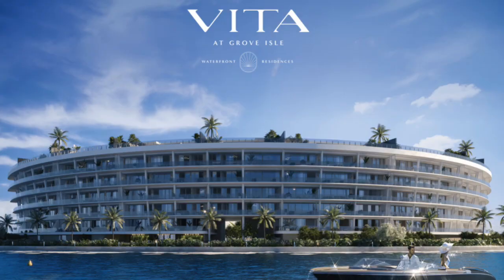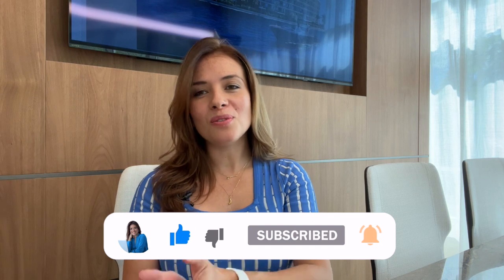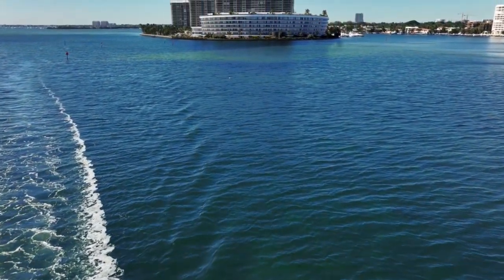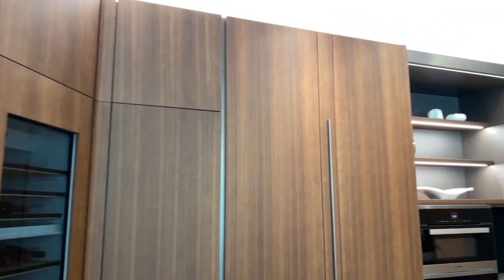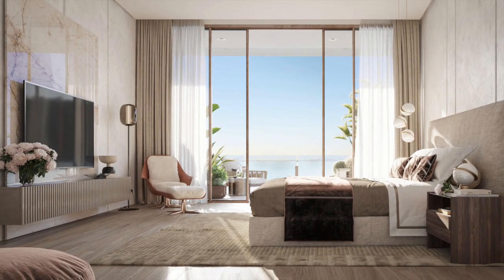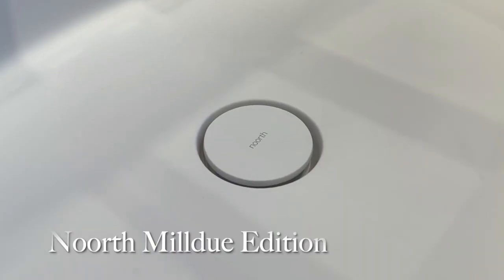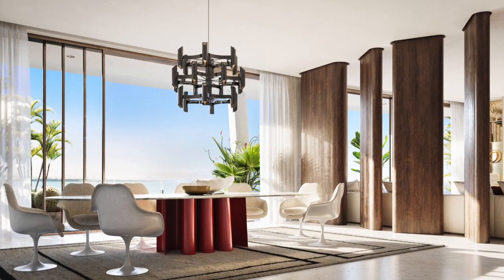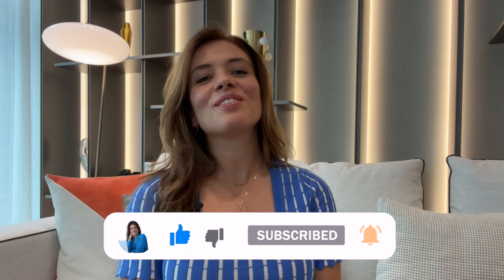INSIDE Miami's Most Exclusive Waterfront New Condos | VITA at Grove Isle (Luxury Duplex Penthouses)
✨Introducing VITA at Grove Isle | Coconut Grove, FL✨
65 Luxury Waterfront Residences

Miami's Most Exclusive Waterfront Development in Coconut Grove Florida!

Designed to follow the natural contours of Grove Isle’s Biscayne Bay shoreline, Vita is an exclusive luxurious sanctuary of just 65 exquisitely detailed condominium residences. On this unique private island, days are defined by spectacular sunrise and sunset views and life is elevated by an extensive collection of amenities for wellness, sport, and relaxation.

Vita’s curved façade is a direct response to the natural contour of its waterfront location, ensuring that every residence showcases unobstructed, panoramic bay views. Rising just seven stories and featuring wrapped terraces, it offers an intimate connection to the water.

Vita, the Italian word for “life”, expresses the spirit of this uniquely elegant property along the shore of Grove Isle. Its three artfully connected buildings, Mare, Luce, and Sole – sea, light, and sun in Italian – offer a boutique Grove isle condo experience combined with the advantages typically only available in larger properties.

Vita is unlike any other condominium on the market in Miami, providing residents with the highest level of luxury in the area to date. Developed under the expert direction of renowned luxury developer, Ugo Colombo of CMC Group, it is for those who understand and appreciate luxury Miami Condo, for those who love living.

Units feature 11’3” floor-to-ceiling height with 10’ clear-finished drop ceilings throughout residences providing ability to install recessed lighting, speakers, and linear diffusers.

Penthouse units feature 12’5” floor-to-ceiling height with 11’ clear-finished drop ceilings throughout residences providing ability to install recessed lighting, speakers, and linear diffusers.

Deposit Schedule:
20% at Contract
10% at Groundbreaking
10% Commencement of Pouring of 7th Level
Remainder at Completion

3 & 4 Bedroom Floor Plans from 2,600 SF
Residences start at $5.75M

👩🏻‍💻Sandra Centeno | REALTOR®️| Real Estate Advisor
📚Certified Pricing Strategy Advisor
🏡Avanti Way Realty
📍Brickell | Coconut Grove | Coral Gables | Key Biscayne | Miami Beach

SUBSCRIBE to this channel if you would like to see more videos of luxury home property tours, home design & decor ideas, selling and home styling tips, as well as community highlights and lifestyle experiences in Miami’s waterfront residential neighborhoods including Brickell, Coconut Grove, Key Biscayne, Miami Beach and the surrounding areas.

Let’s connect!

The information contained on this YouTube channel and the resources available for download through this YouTube channel are for educational and informational purposes only.

Waterfront Living Miami highlights a curated selection of product recommendations for your consideration; clicking a link to the retailer that sells the product may earn us a commission without any cost to you. This is how we are able to provide more content on this channel.

ORAL REPRESENTATIONS CANNOT BE RELIED UPON AS CORRECTLY STATING THE REPRESENTATIONS OF THE DEVELOPER. FOR CORRECT REPRESENTATIONS, MAKE REFERENCE TO THIS WEBSITE AND TO THE DOCUMENTS REQUIRED BY SECTION 718.503, FLORIDA STATUTES, TO BE FURNISHED BY A DEVELOPER TO A BUYER OR LESSEE.